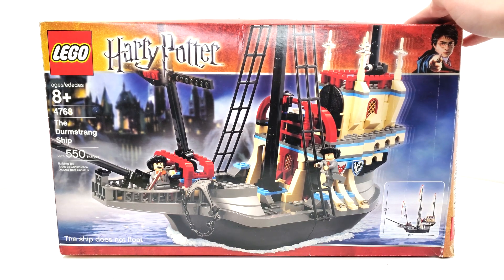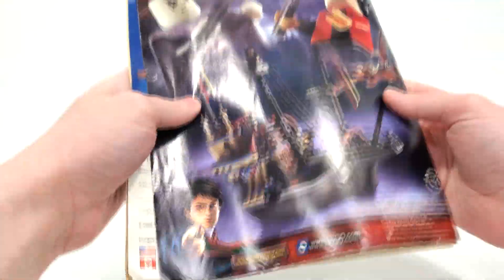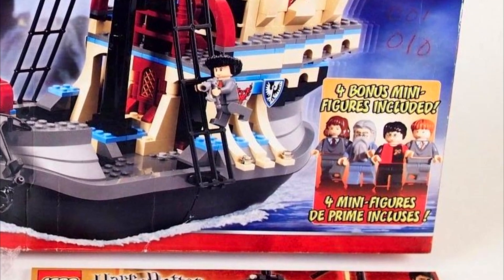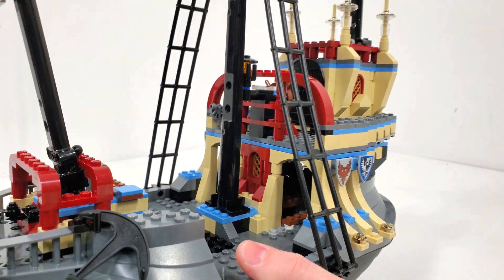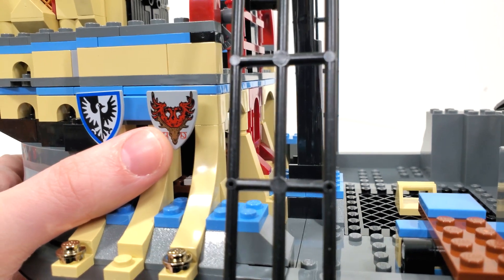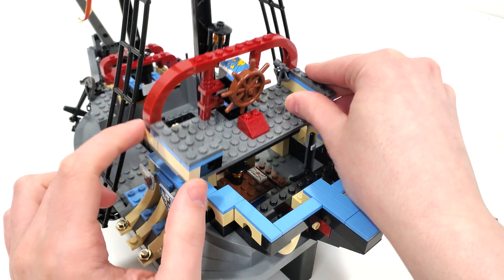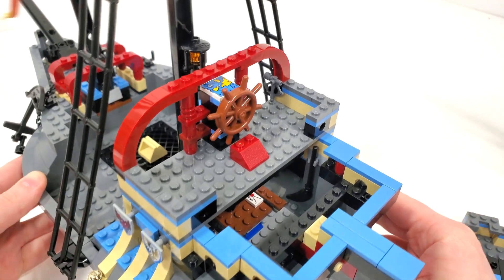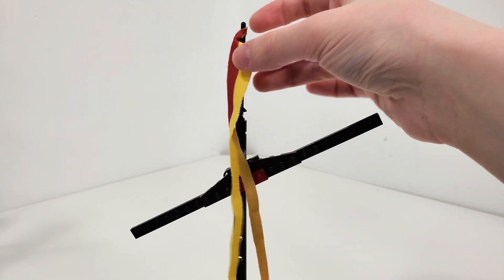LEGO Harry Potter Review: The Durmstrang Ship (2005 Set 4768) Goblet of Fire!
Today I am reviewing LEGO Harry Potter set 4768 The Durmstrang Ship! I show off the Minifigures and build included!

00:00 Introduction
02:40 Karkaroff & Krum
04:17 The Durmstrang Ship
13:31 Final Thoughts